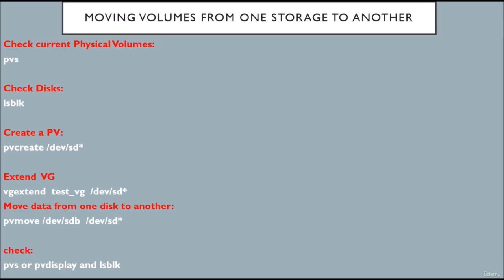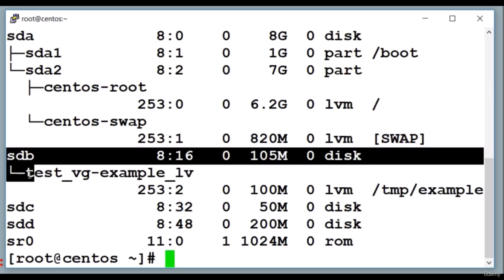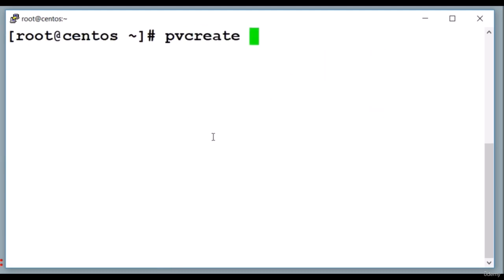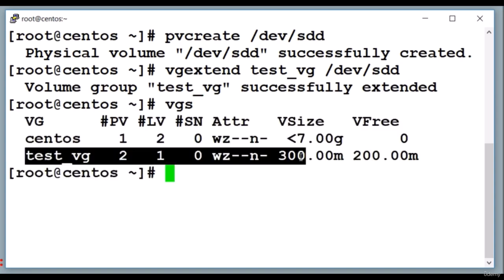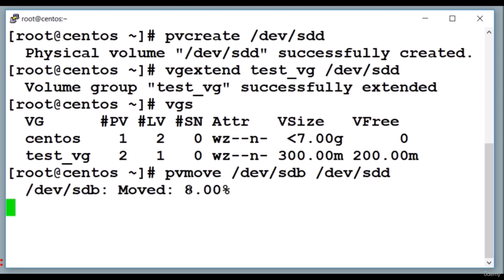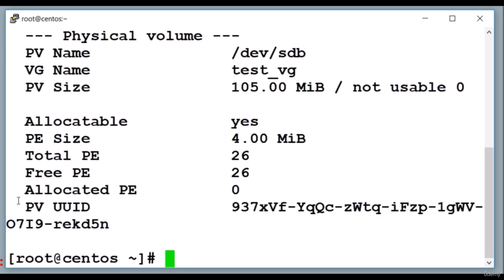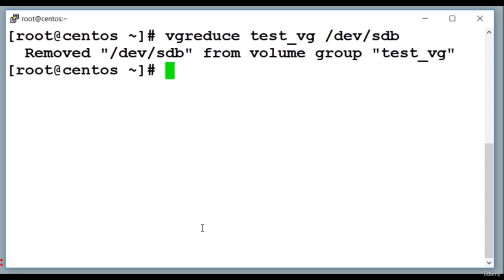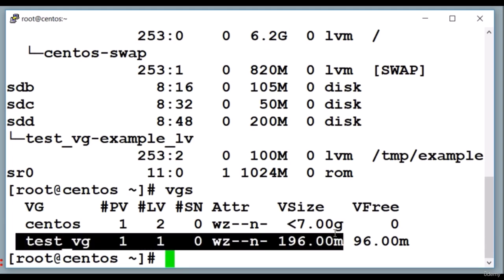81 Moving volumes Data from one storage to another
Moving Volume Data from One Storage to Another in LVM
Definition:
In LVM (Logical Volume Manager), moving volume data from one storage device to another allows administrators to reorganize storage, replace physical disks, or optimize performance without downtime. This process involves transferring data between physical volumes while maintaining data integrity.

Steps to Move Volume Data
Prerequisites
Ensure you have the destination physical volume available and initialized (using pvcreate).
Ensure the Logical Volume (LV) you want to move is not actively in use, or plan to do this during a maintenance window.
1. Prepare the Destination Physical Volume
If the destination physical volume is not yet created, you can initialize it:
bash
Copy code
sudo pvcreate /dev/sdX
2. Move the Logical Volume Data
Use the pvmove command to migrate the data from one physical volume to another. For example, to move all data from /dev/sda1 to /dev/sdb1, run:
bash
Copy code
sudo pvmove /dev/sda1 /dev/sdb1
This command will migrate all Logical Volumes that are using space on /dev/sda1 to the specified destination.
3. Monitor the Migration
You can monitor the progress of the pvmove operation. It may take some time depending on the amount of data being moved and the performance of the disks. The command will provide output regarding the migration status.
4. Verify the Move
After the move is complete, verify that the data has been successfully migrated:
bash
Copy code
sudo pvs
You can also check the status of the Logical Volumes:
bash
Copy code
sudo lvs
5. Remove the Old Physical Volume (if necessary)
Once you confirm that the data is safely migrated and you no longer need the old physical volume, you can remove it from the Volume Group:
bash
Copy code
sudo vgreduce my_volume_group /dev/sda1
Finally, if you wish to free up the physical volume completely, you can use:
bash
Copy code
sudo pvremove /dev/sda1
Conclusion
Moving volume data from one storage device to another in LVM is a straightforward process that allows for flexible storage management. By utilizing the pvmove command, administrators can efficiently migrate data between physical volumes, enabling better resource allocation, performance optimization, and easier maintenance. This capability is essential for managing dynamic storage environments in Linux systems.